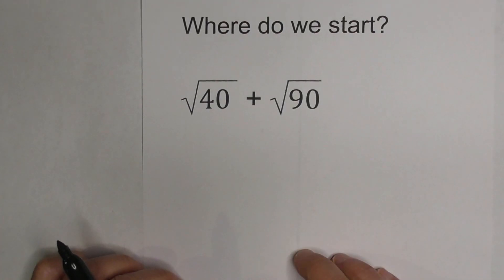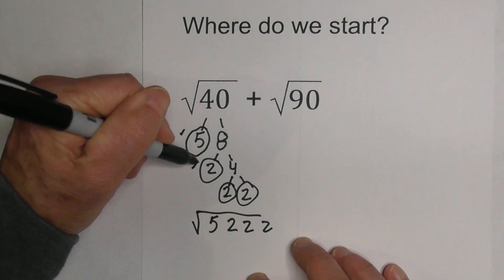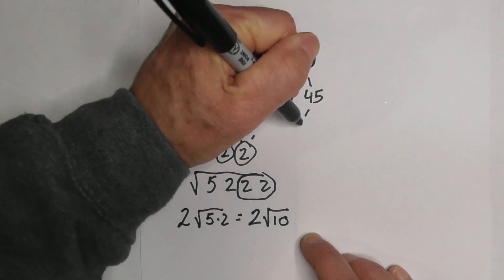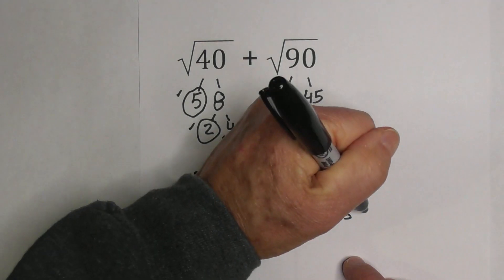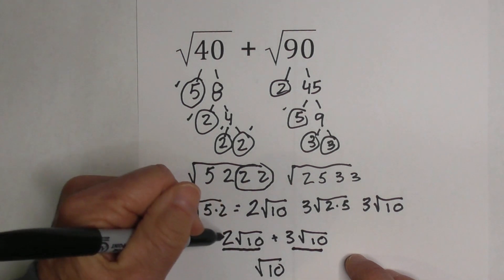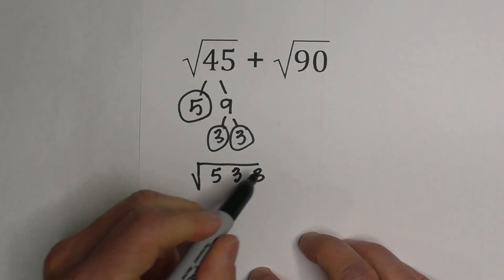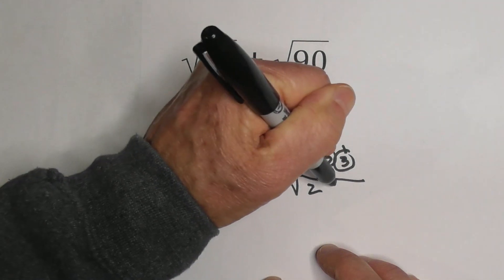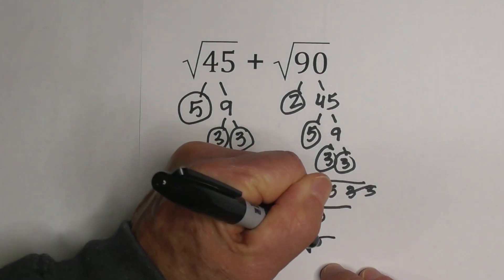Adding Square Roots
Where do you start when adding square roots? You first simplify the square root and then see if you can combine like terms.
In example one adding the square root of 40 and square root of 90 you can combine like terms of 3 square root 10 and 2 square root 10.
In the 2nd example you can't combine after you simplify the square root.

This video is perfect for students preparing for exams or looking to improve their math skills in algebra. We’ll discuss the rules for adding square roots, simplifying square roots, and handling radical expressions. With clear, easy-to-follow explanations and practice problems, you’ll be able to tackle complex problems with ease.

If you’re struggling with square root addition or want to master this crucial math skill, this video will provide the knowledge and techniques you need.